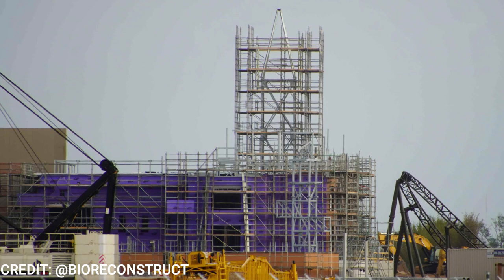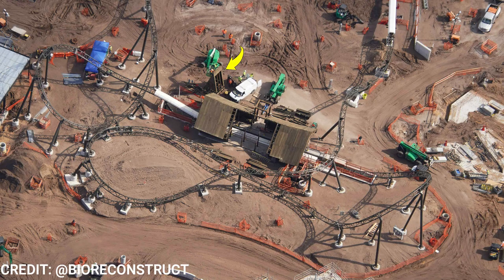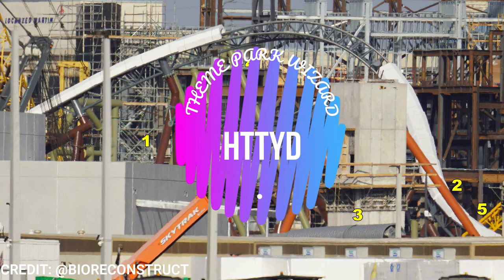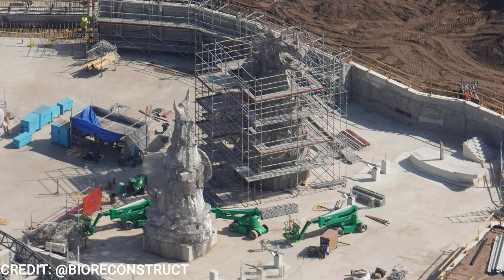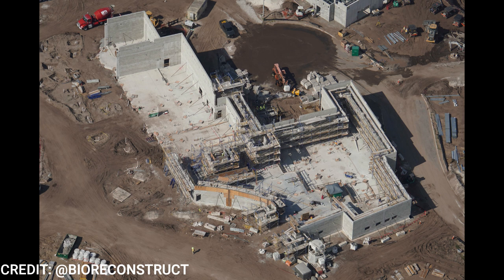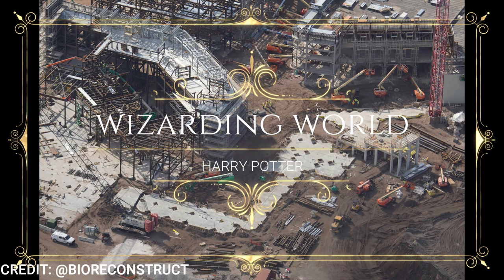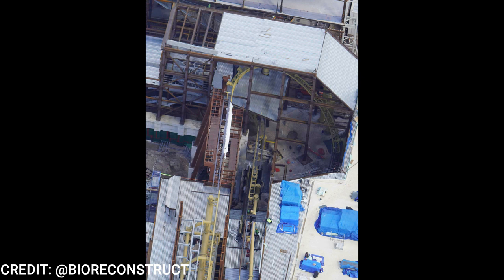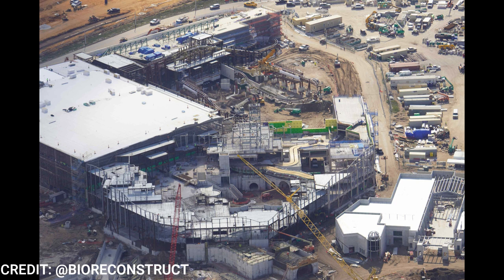Epic Track Installation! Epic Universe Construction Update | Universal Orlando Resort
In this week's epicuniverse update, there is a ton of coaster track work going up as well as more façade work at the wizarding world of harry potter!